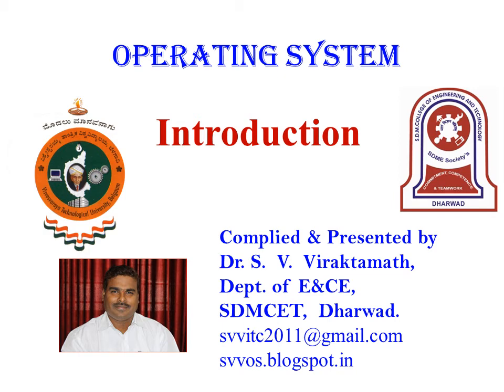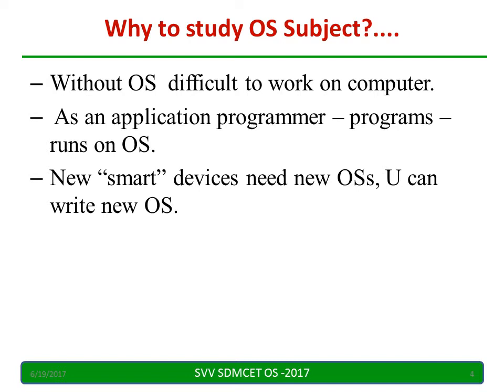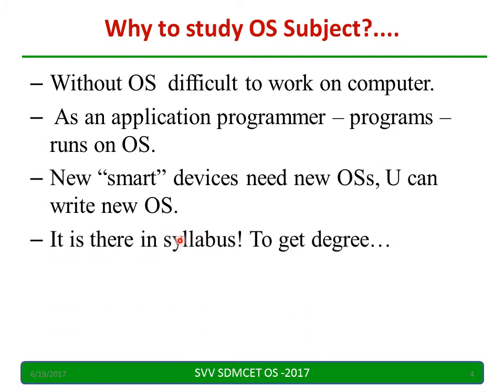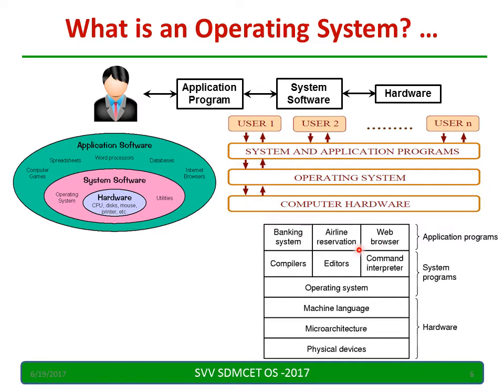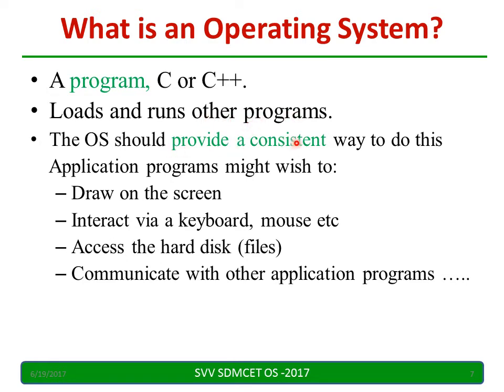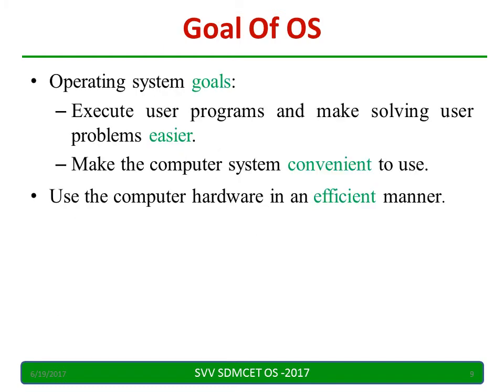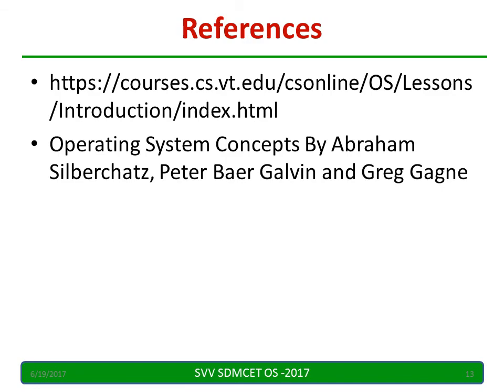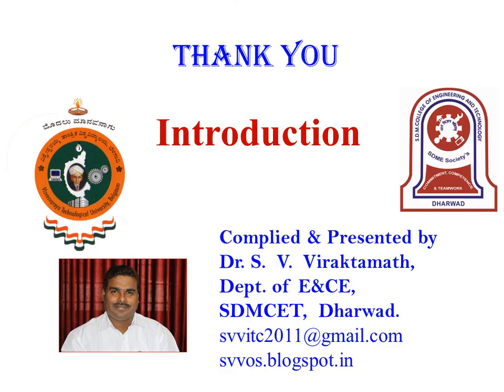Why to study OS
In this Video Introduction to the OS is discussed. Why to study the OS subject, What is the OS, Goals of OS and What is going to be covered in the subject is also discussed.